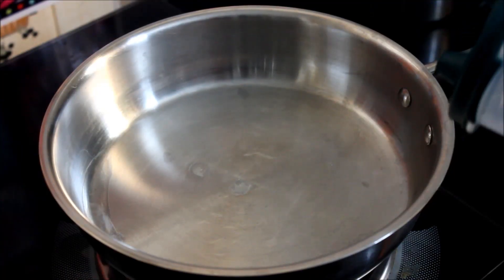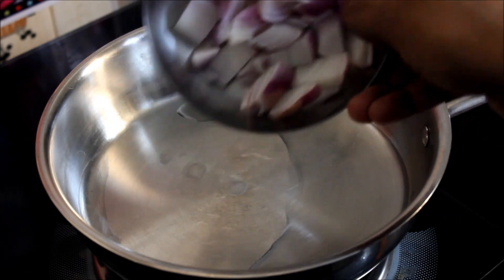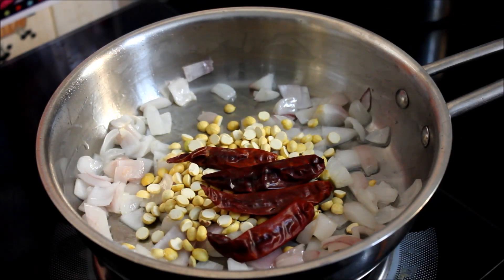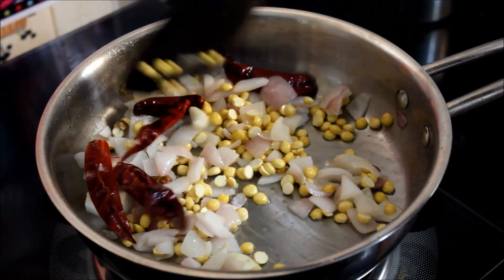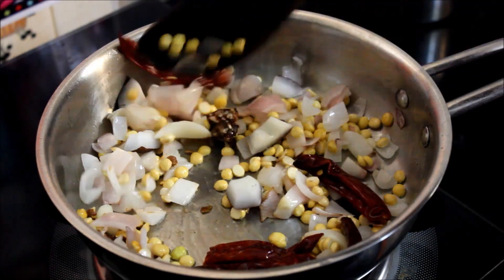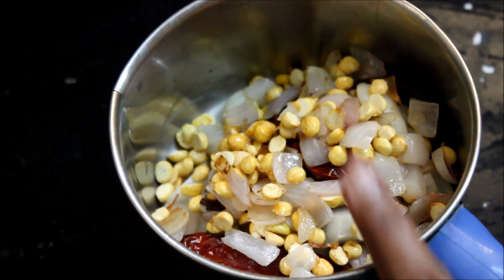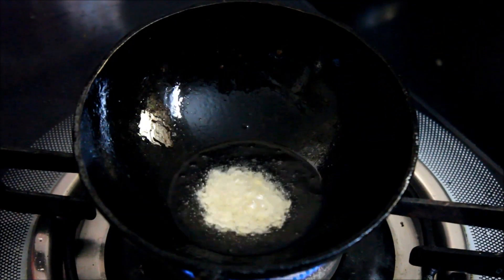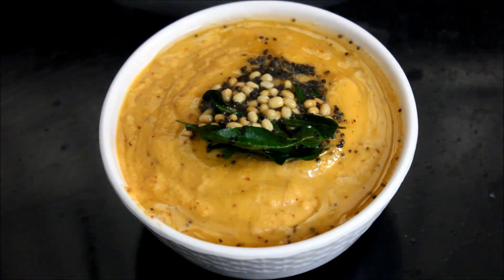ஒருமுறை பொட்டுக்கடலை சட்னி செஞ்சு பாருங்க |Potukadalai chutney tamil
Potukadalai chutney tamil